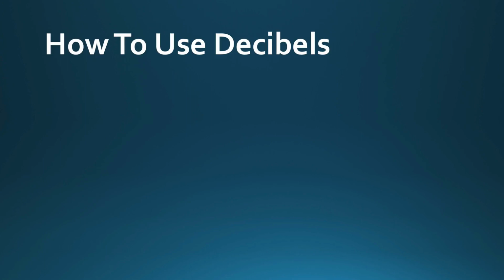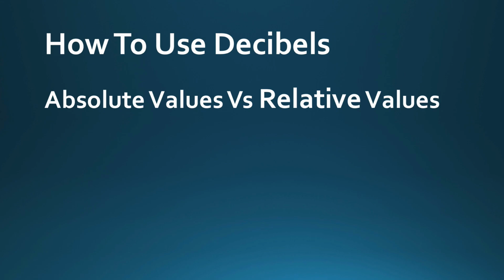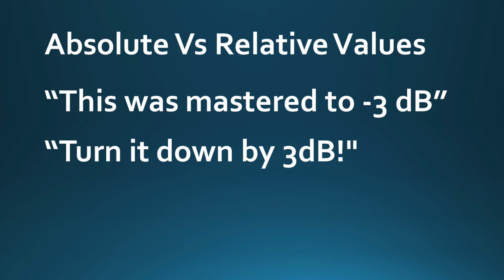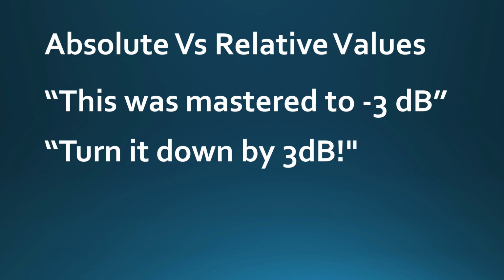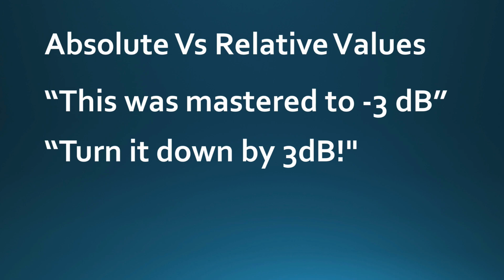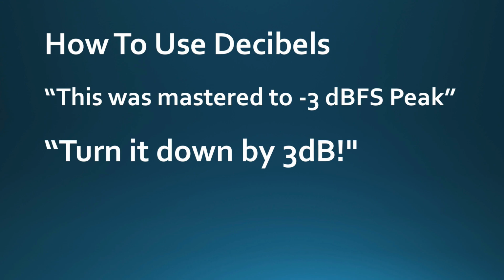How To Use Decibels When Talking Audio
In this video, Christopher Carvalho discusses the concept of decibels in audio and music production